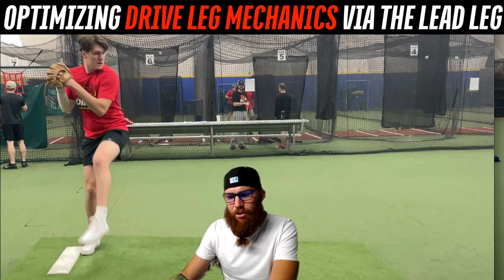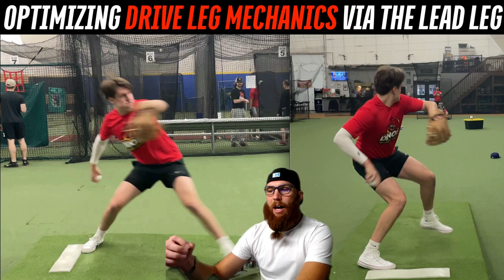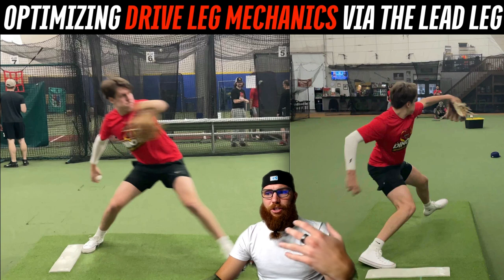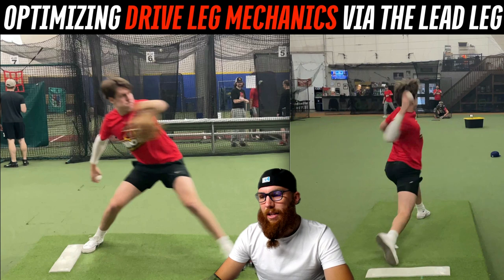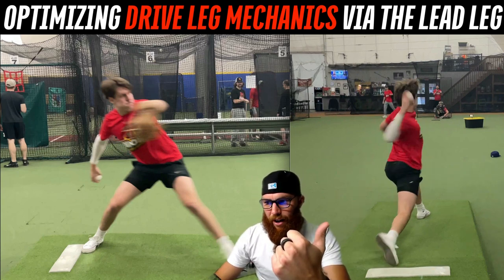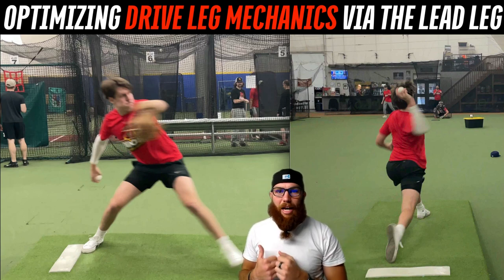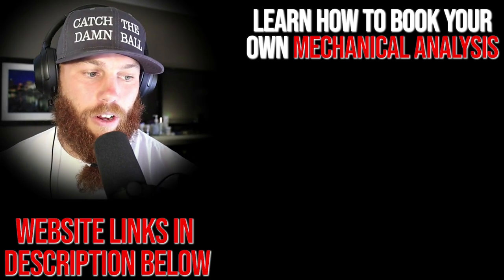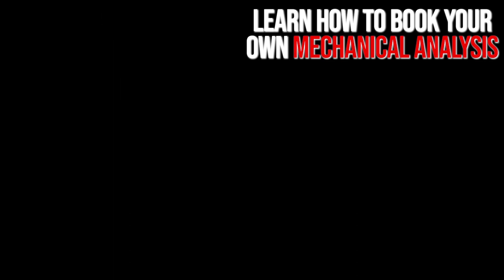Optimizing Drive Leg Mechanics via The Lead Leg Feat. Trevor Bauer | MECHANICAL ANALYSIS